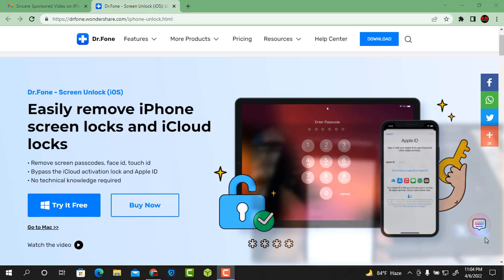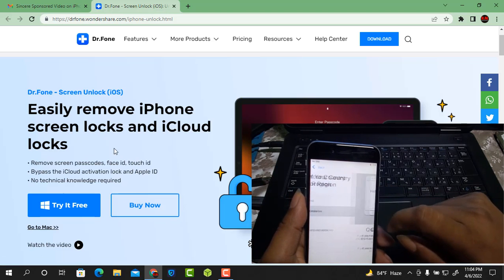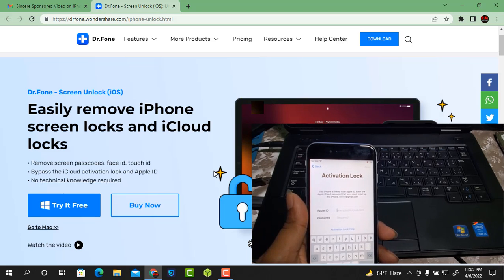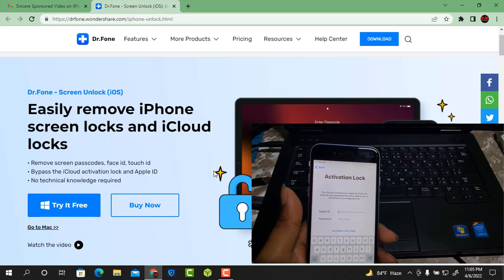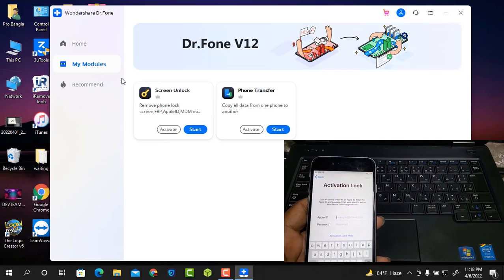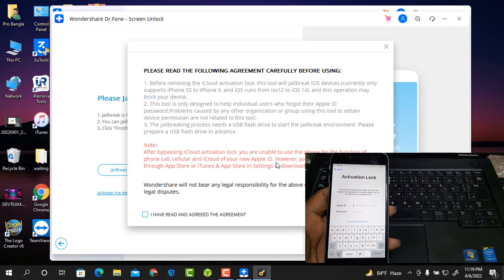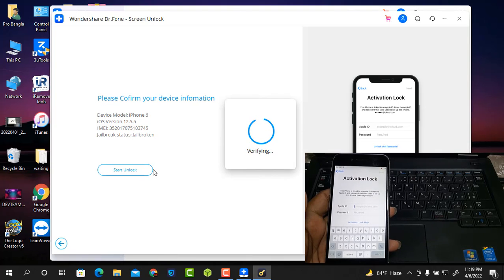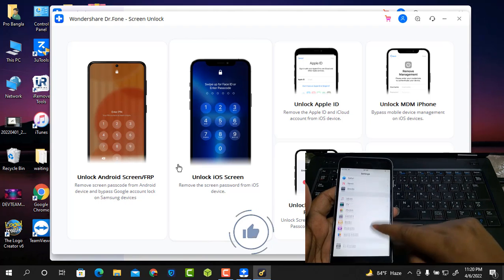iCloud लॉक कैसे अनलॉक करें | iCloud को बायपास करें 2022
iCloud लॉक कैसे अनलॉक करें? Dr.Fone - स्क्रीन अनलॉक (iOS) आज़माएँ
अगर आपका iPhone iCloud लॉक है, तो आपकी मुख्य चिंता यह होनी चाहिए कि iCloud लॉक को कैसे बायपास किया जाए। यहाँ एक वीडियो गाइड है जो आपको iCloud लॉक किए गए iPhone को अनलॉक करने में मदद करेगी। अगर आपके पास iCloud लॉक वाला iPhone है, तो इसे ज़रूर देखें!

Wondershare Dr.Fone - स्क्रीन अनलॉक (iOS) आपको स्क्रीन iOS पासकोड, फेस आईडी, टच आईडी, स्क्रीन टाइम पासकोड हटाने, iCloud एक्टिवेशन लॉक और Apple ID को बायपास करने और MDM हटाने में मदद कर सकता है। Dr.Fone सूट सभी iOS और Android डिवाइस के लिए डेटा रिकवरी, डेटा ट्रांसफर, डेटा बैकअप, सिस्टम रिपेयर, स्क्रीन अनलॉक, और बहुत कुछ जैसे संपूर्ण समाधान प्रदान करता है।